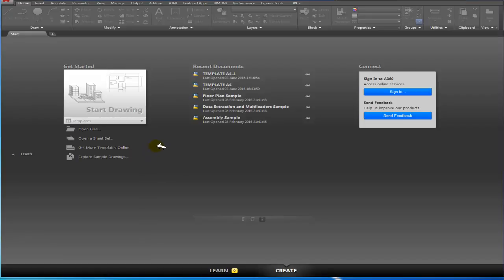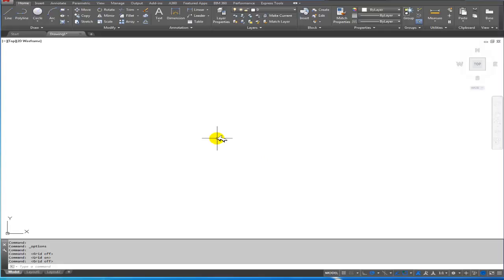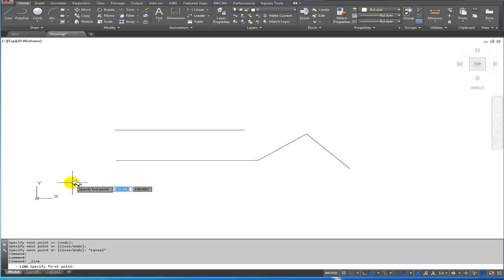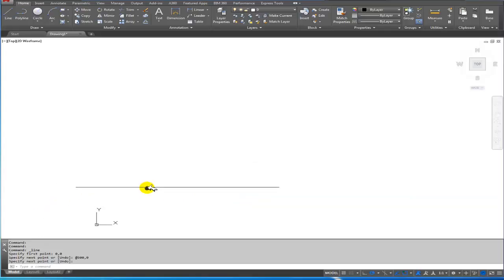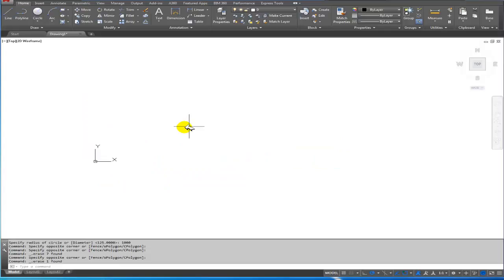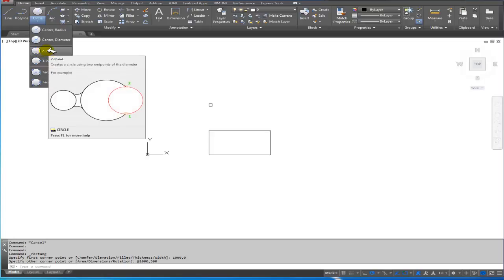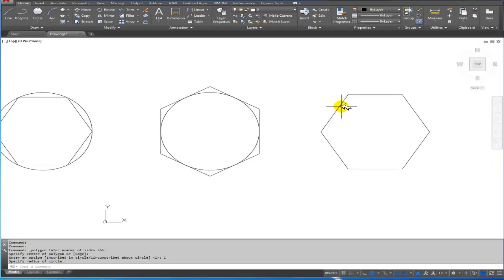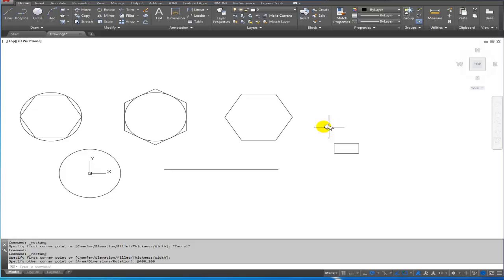AutoCAD Drawing Tools Part 1